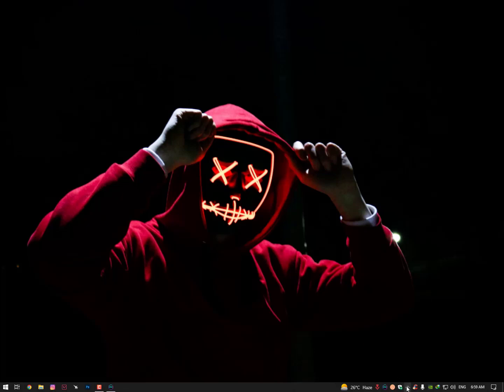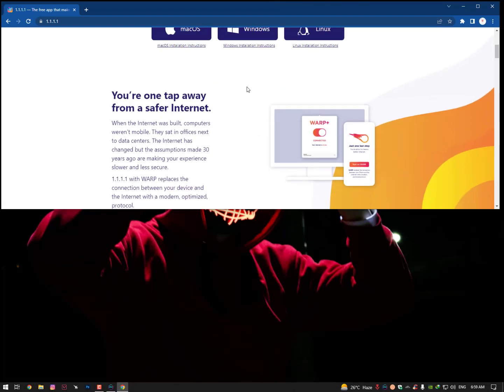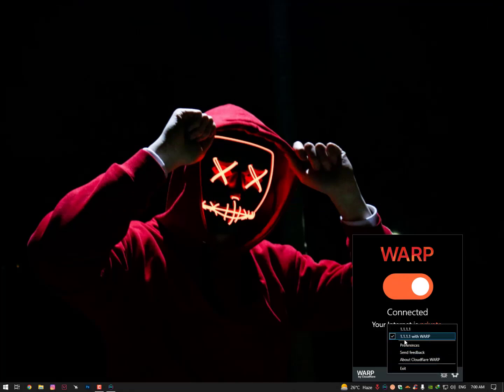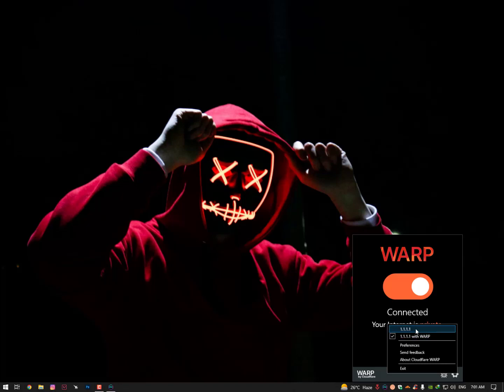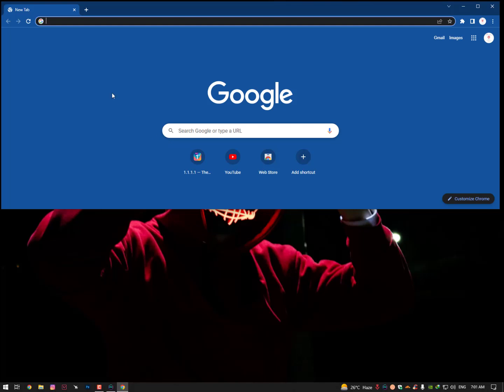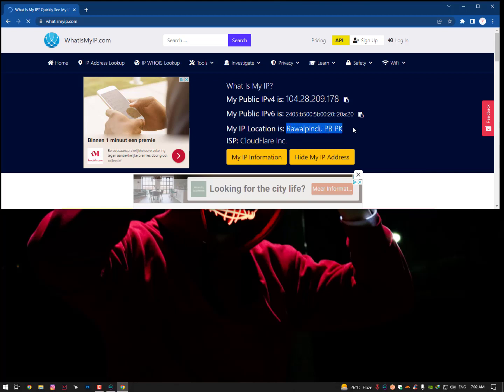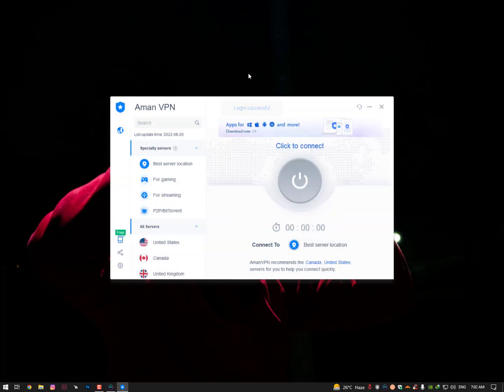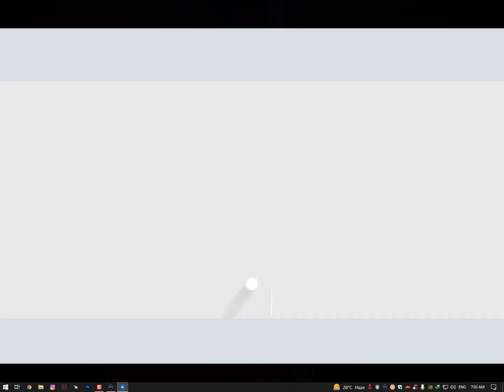How to Connect Whatsapp Calls Without paid VPN | Saudia Arabia | UAE | ABU DHABI | Dubai (2022)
As mentioned earlier, the UAE government has banned WhatsApp Audio, Video calling and other Voice over Internet Protocol (VoIP) calls because of privacy and national security reasons.

But in this video i will show you how to make whatsapp video and audio calls for free without paying vpn services.

TOPIC ADDRESS IN THIS VIDEO:
how to connect whatsapp call in laptop saudia arabia,
how to connect whatsapp call in UAE,
how to connect whatsapp call in apple watch ABU DABI,
how to use whatsapp call in uae without vpn,
how to use whatsapp call in qatar,
how to connect whatsapp video call in mobile sharja,
how to connect whatsapp video audio call in malayaiam,

Windows  Fixer OS Video Tutorials are working on all Microsoft Operating System And there's nothing Difference like " Dell, Asus, HP, Pc/Laptop, Some Tutorials are also Mentioned For " Mac, iOS, Android Mobiles or Even NoteBook" Feel free to Comment Below your Error According to This Statement.